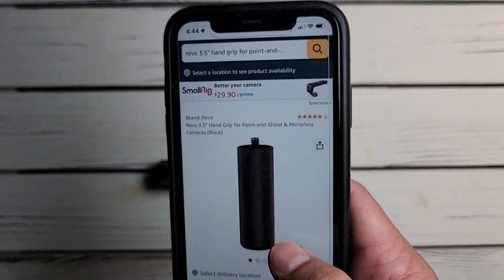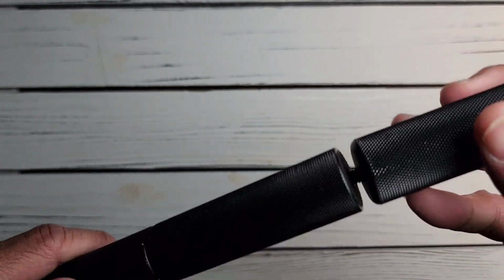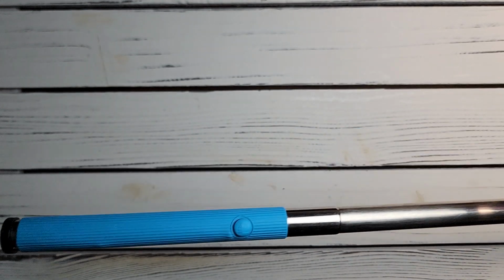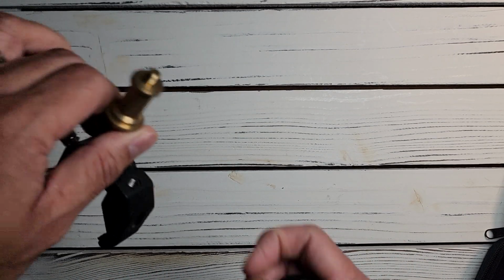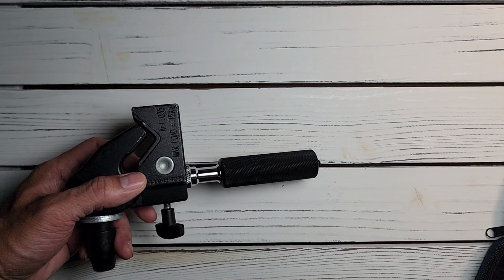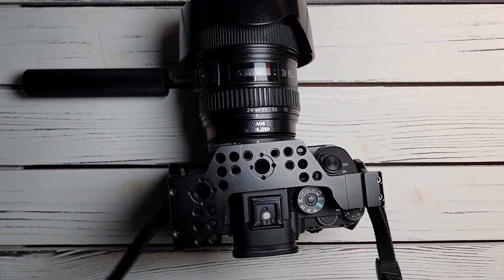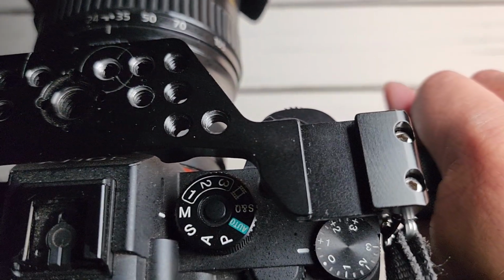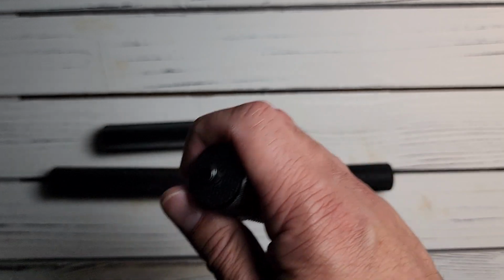Revo 3.5" & 5" Hand Grip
Revo 3.5" Hand Grip for Point-and-Shoot & Mirrorless Cameras (Black)

I love this tool. I have used it not only for camera, but also for lights and audio equipment. It's pure metal, so makes it very durable.